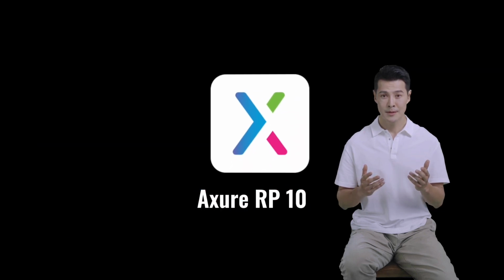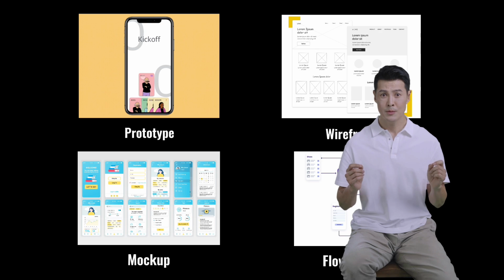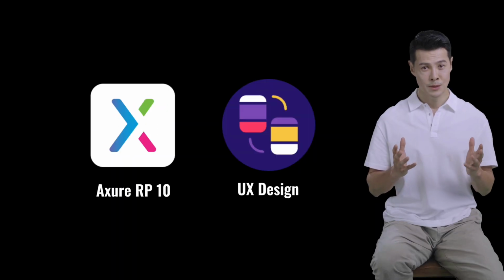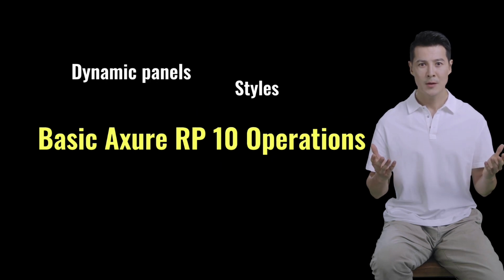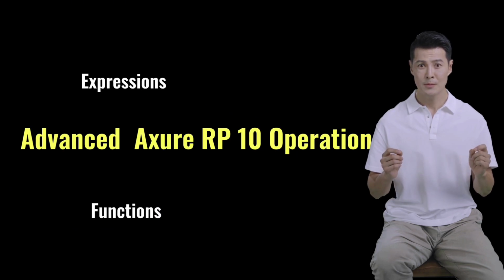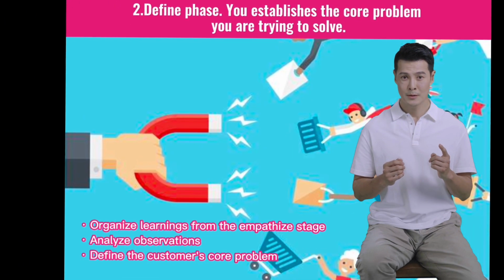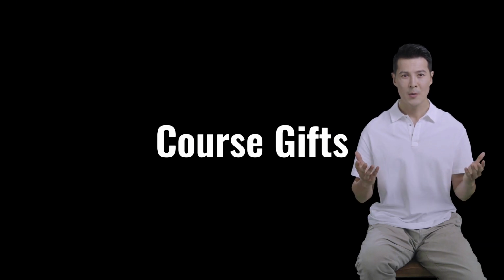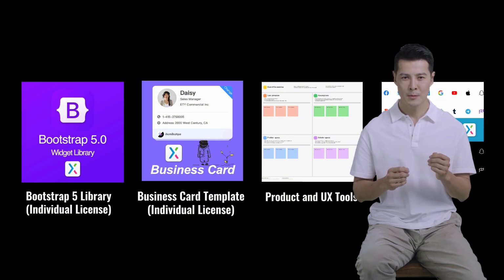Axure RP 10 and UX Design Core Skills Course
Axure RP 10 is a powerful tool for rapid prototyping, enabling the creation of prototypes, wireframes, mockups, and flowcharts with speed and efficiency.

You can quickly gather feedback from users and stakeholders or pass your prototypes to developers for coding. It’s a widely-used tool in tech and internet companies globally.